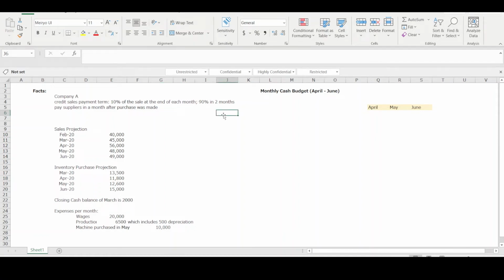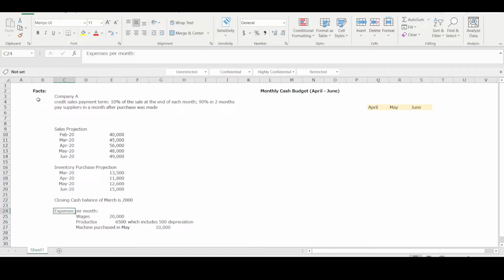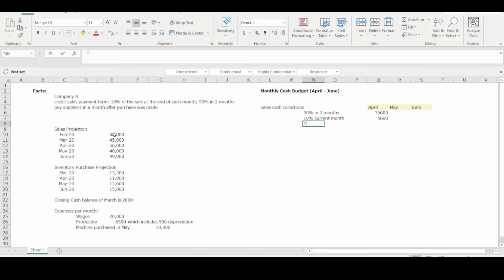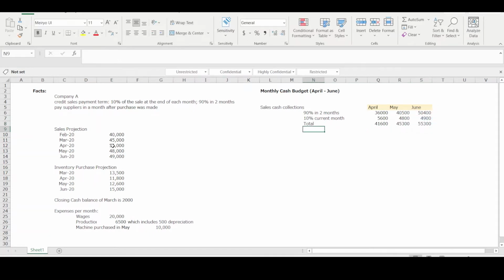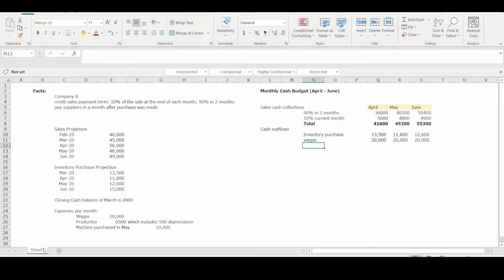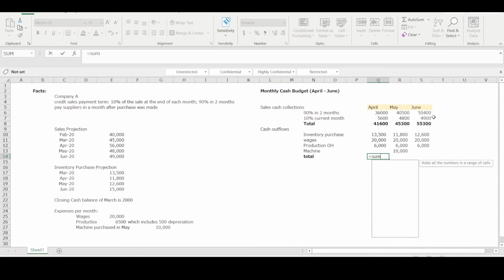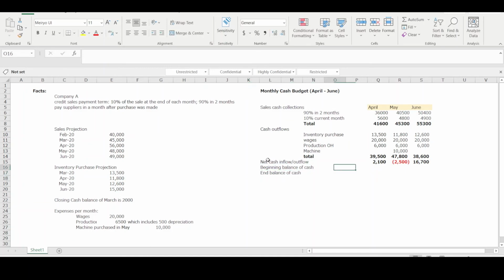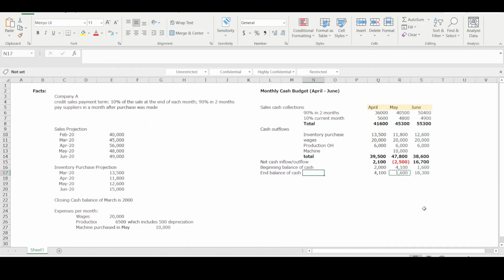Accounting Made Easy - How to Create a Cash Budget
Topics covered:

- Financial Accounting:
    - Financial Reporting (Accounting Adjustments, Financial Statements etc.)
    - Marketable Securities and Business Combination
    - Working Capital and Fixed Assets
    - Present Values and Annuities
    - Stockholders' Equity, Cash Flows, and Ratio Analysis

- Management Accounting:
    - Budgeting (Flexible Budgeting etc)
    - Relevant costs
    - Full Costing (absorption costing) vs Marginal Costing
    - Variance Analysis
    - Marginal Analysis

- Financial Management
    - Capital Budgeting
    - The weighted average cost of capital and optimal capital structure